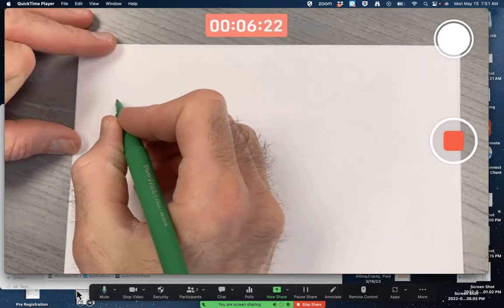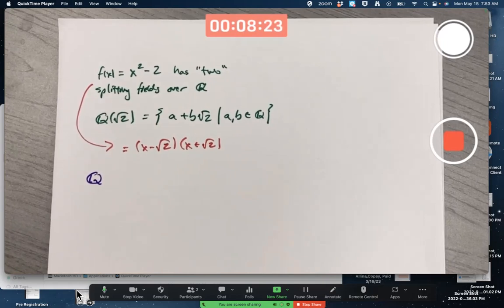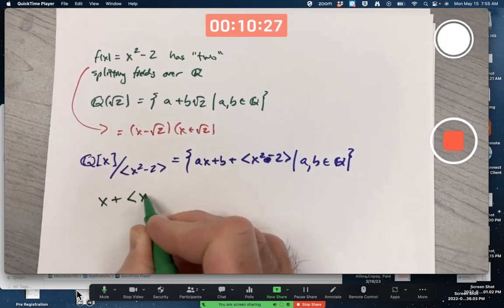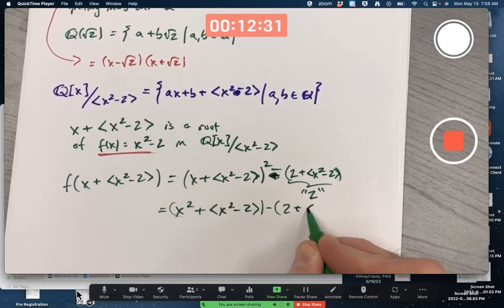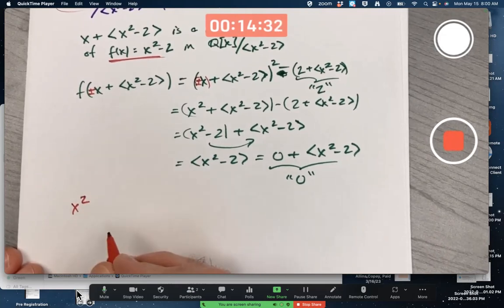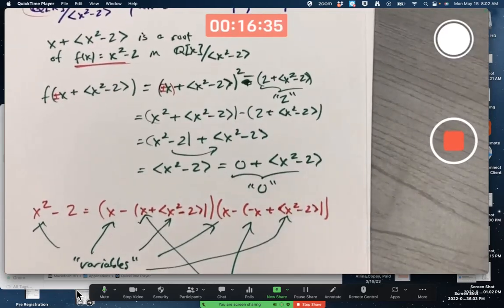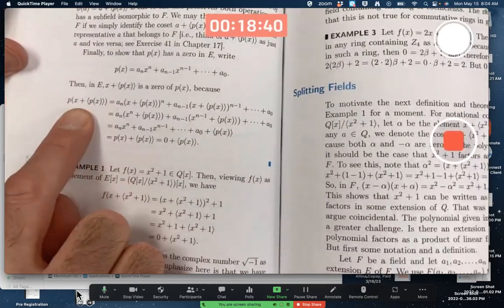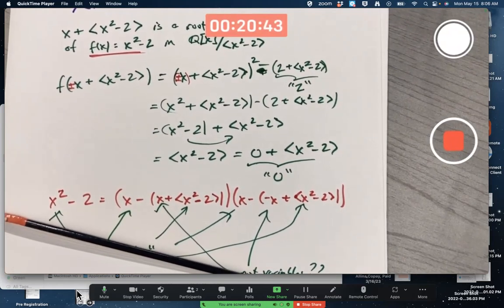Why is x+(x^2-2) a zero of f(x)=x^2-2 in the field extension ℚ[x]/(x^2-2) of ℚ?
The polynomial f(x)=x^2-2 is irreducible over the field of rational numbers ℚ. Certainly ℚ(√2) is a field extension containing the zero √2 of f(x) (in fact, it is a splitting field of f(x) over ℚ). We also know that the factor ring E=ℚ[x]/(x^2-2) is also a splitting field for f(x) over ℚ, where (x^2-2) is the principal ideal generated f(x)=x^2-2 in principal ideal domain ℚ[x].. But what is a zero of f(x) in E? One zero is the coset x+(x^2-2). Another zero is its additive inverse -x+(x^2-2). f(x) then splits as (x-(x+(x^2-2)))*(x-(-x+(x^2-2))). This example is a special case of the Fundamental Theorem of Field Theory (Kronecker's Theorem). 🔴 "Contemporary Abstract Algebra", by Joe Gallian